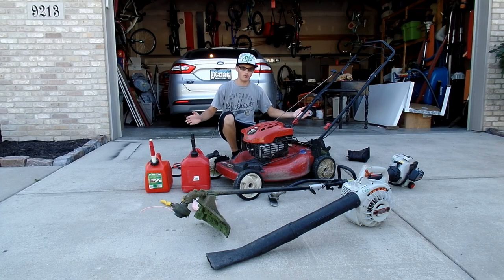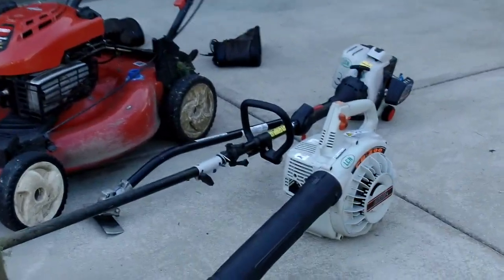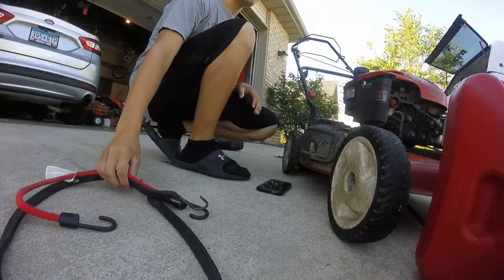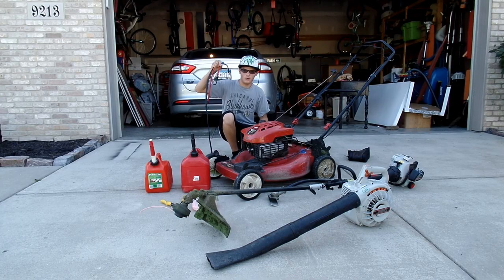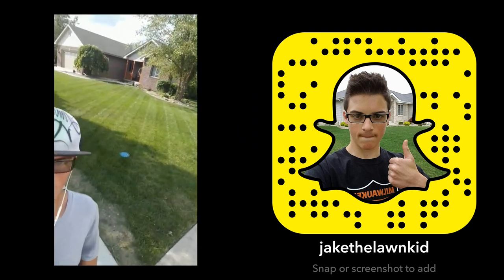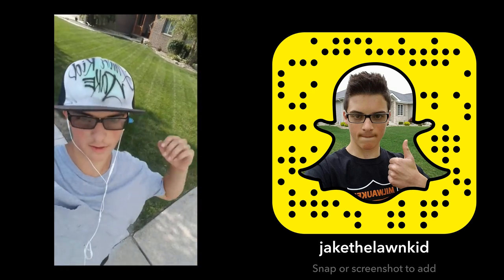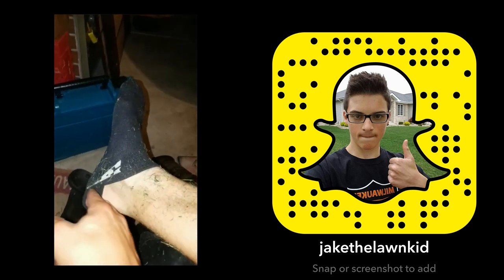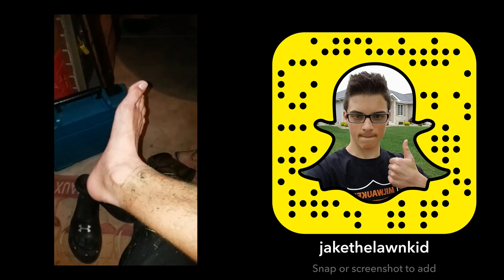How To Cart Your Equipment Around ~ "Without a Truck, or Trailer"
A lot of people may have successful lawn businesses, but that doesn't mean we can always have a truck or trailer to get us from lawn to lawn.  My reason - I'm not old enough to drive a car "yet".  Other people's reasons - I don't know.  But if you're in this type of a situation, here's a solution - probably not the best, but it works
great!  It's up to you if you want to try this.

Add me on Snapchat: jakethelawnkid